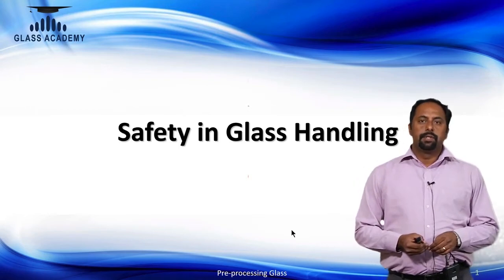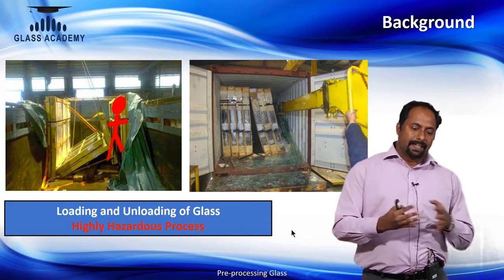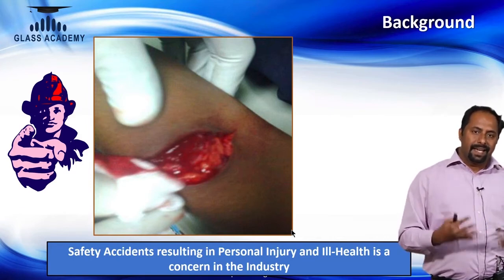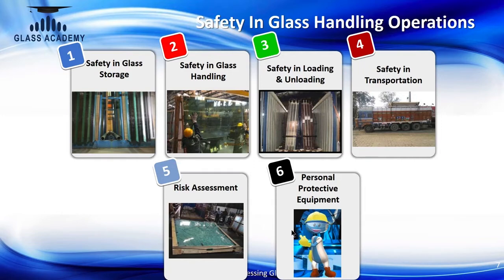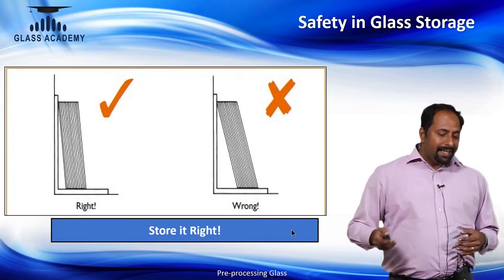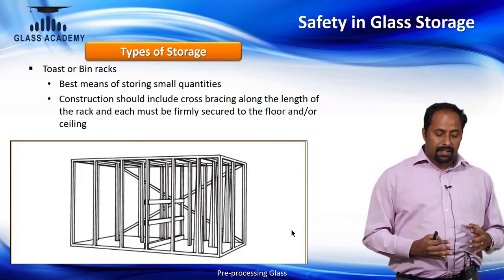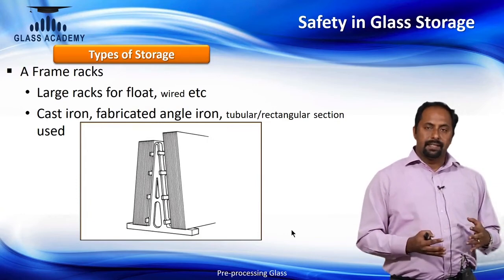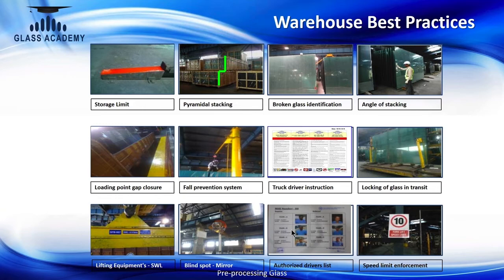Safety in Glass Handling Part I